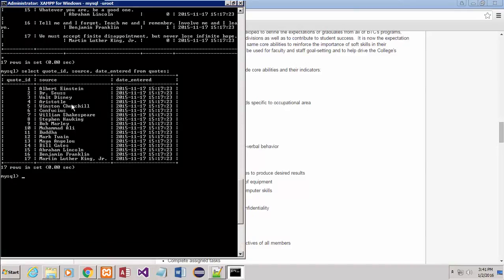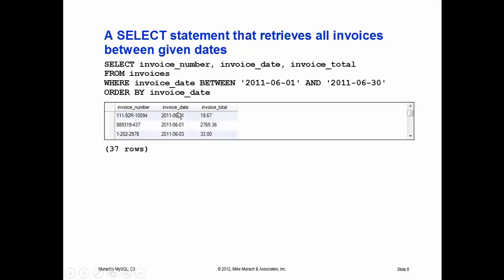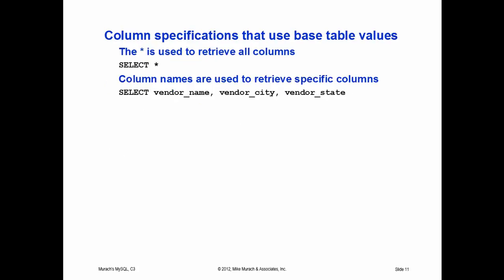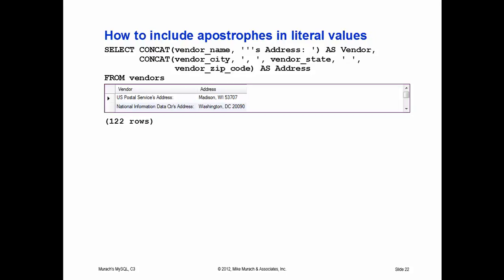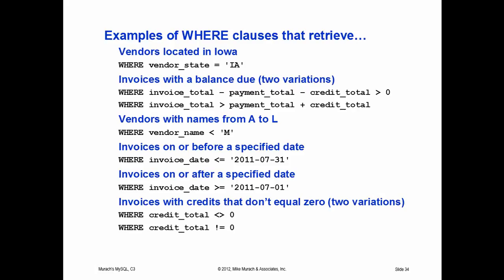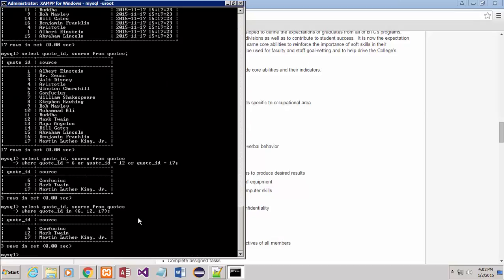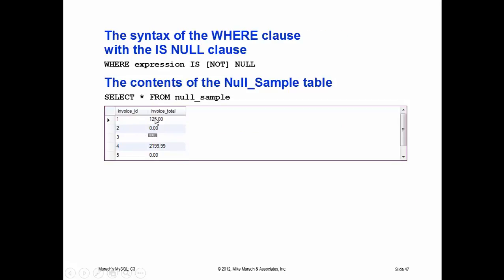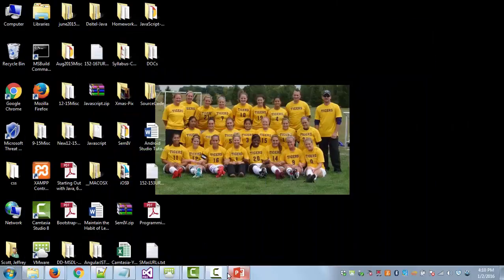152-147 Chapter03 PPTs